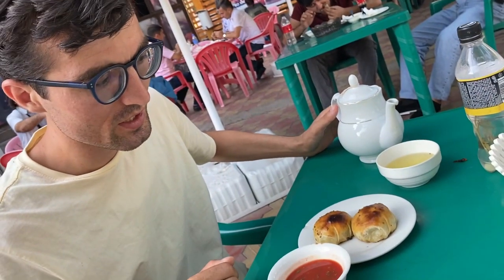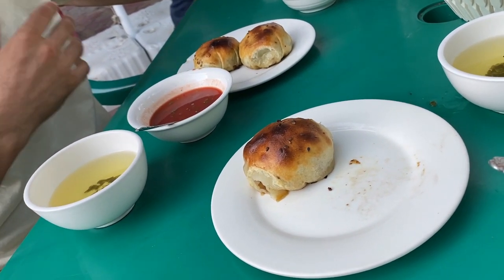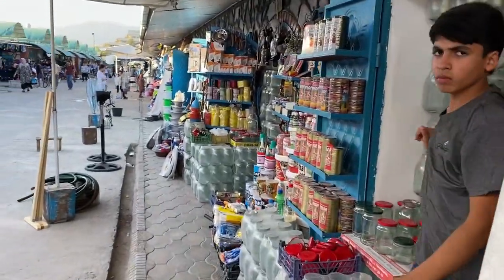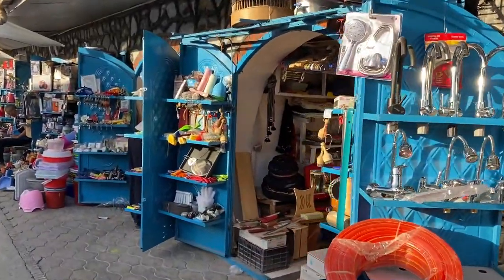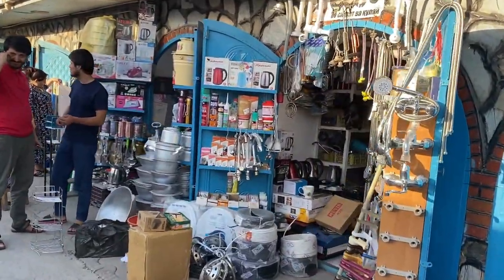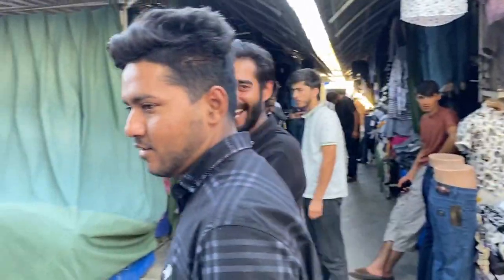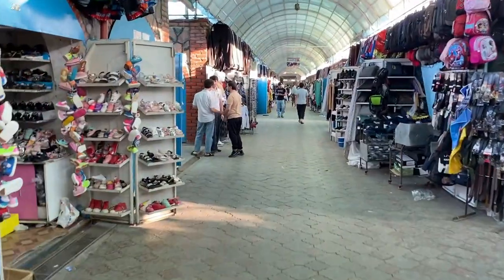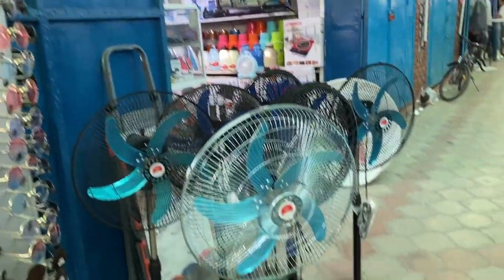Traditional Market in Dushanbe | Afghan Market Vlog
I have visited traditional market in Dushanbe which is known as Afghan Bazar. This traditional market in Dushanbe is on huge area and you find almost everything inside it. In this vlog, I have done Dushanbe city tour and explored this traditional market.

🌍TRAVEL PRODUCTS I USE

 Get US$3 off on your first purchase:   MUHAMM7693
 🏨 MY FAVOURITE HOTEL
🌍 SKYSCANNER (compare prices for flights, and hotels)
🌍 Website Hosting (Hostinger) Discounts
🎟️ OMIO (Book train, bus, flight and ferry tickets)